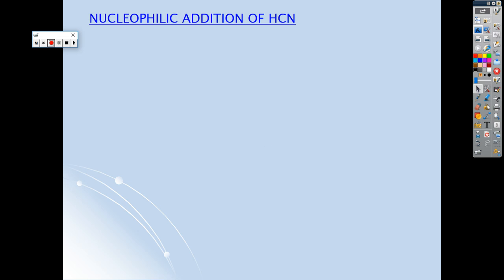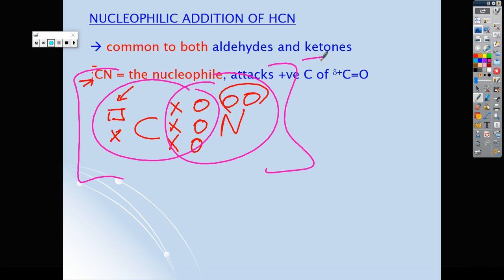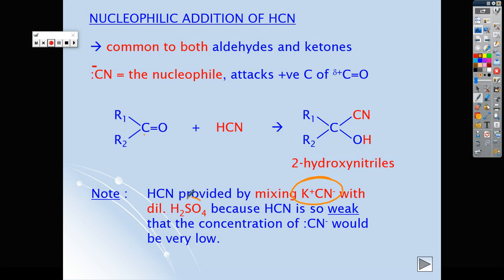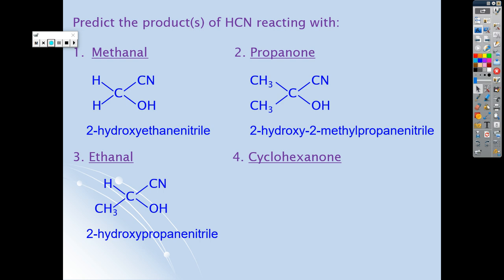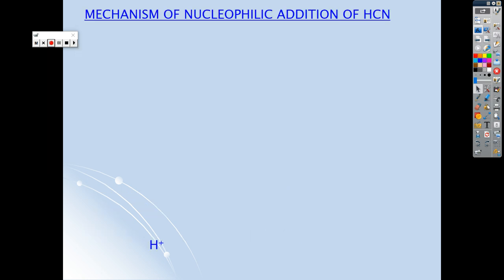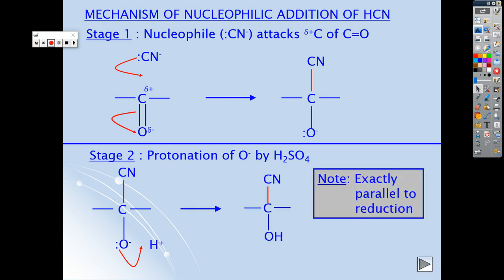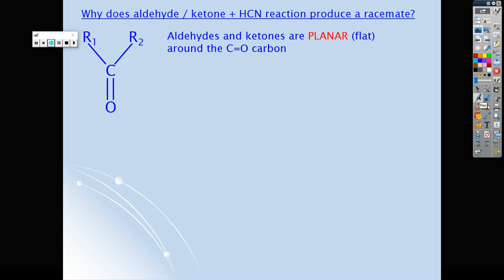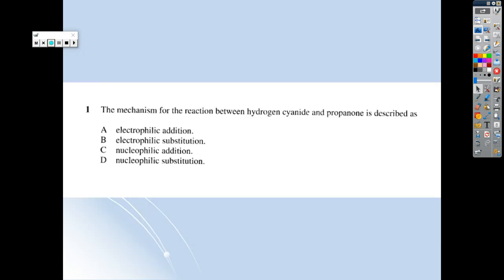A2 Chemistry: Carbonyls nucleophilic addition mechanism by HCN